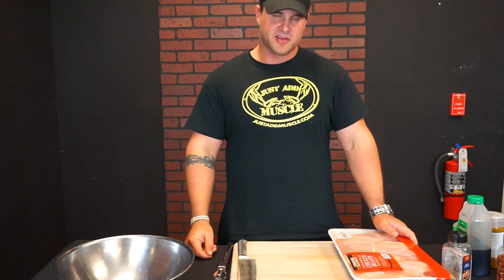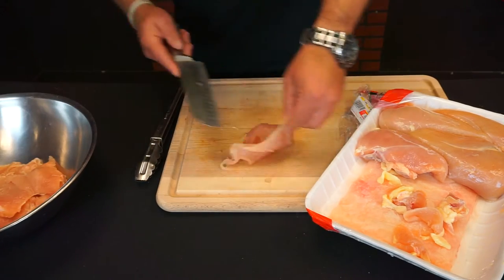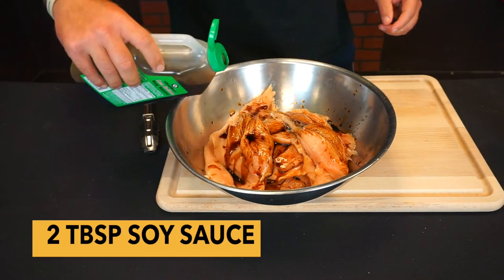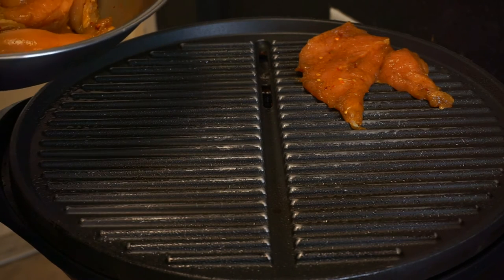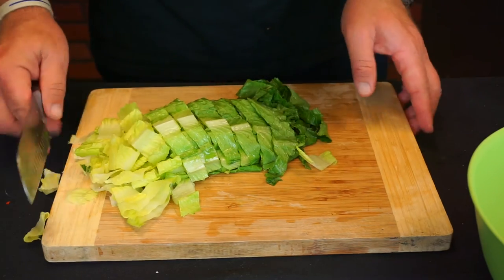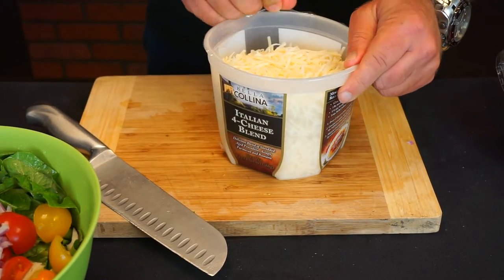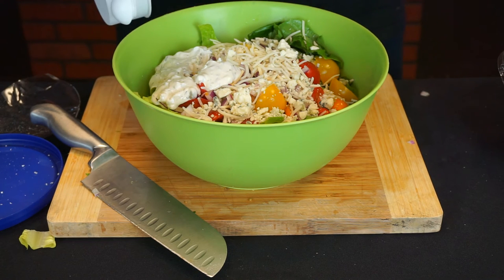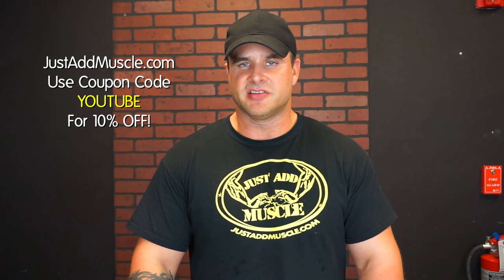Low Carb Chicken and Salad - low carb recipe - salad recipes - low carb diet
In this Low Carb Chicken and Salad Recipe I make an easy Low Carb Chicken and Salad in Minutes that any one can make with very little cooking skills. This is great for low carb dieting and has all natural healthy ingredients.

I hope you guys enjoy the Video and it helps with your Health and Fitness Journey and to Achieve your Goals.

Also check out or Supplement Website for over 6000 brand name supplements at wholesale